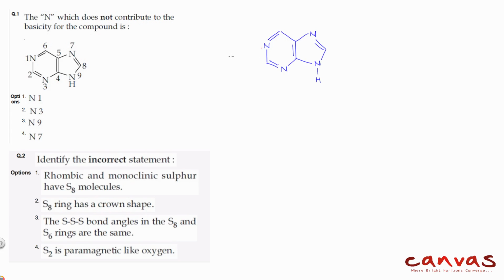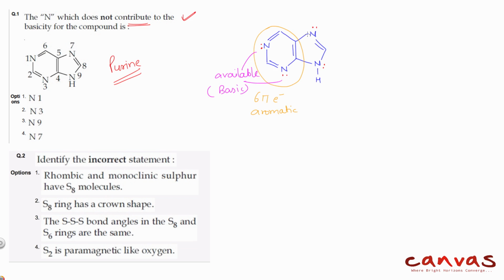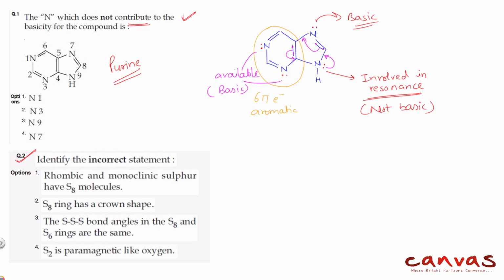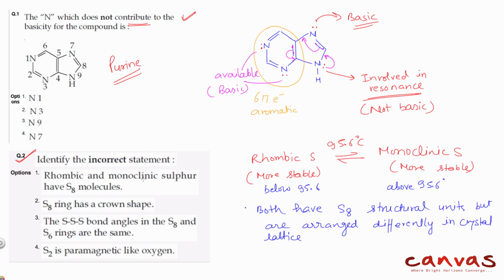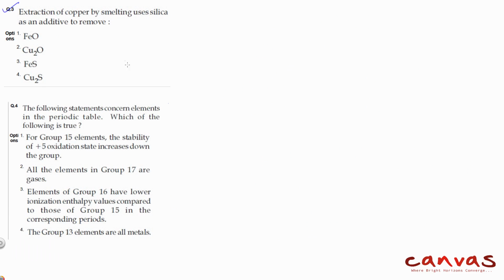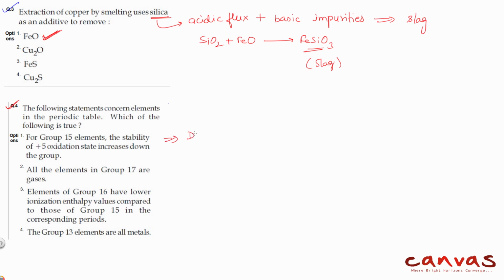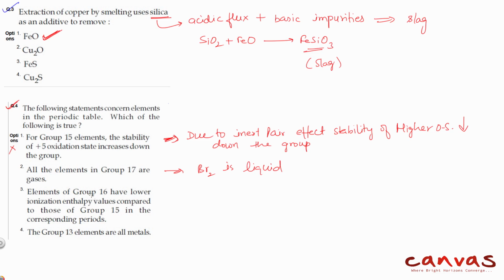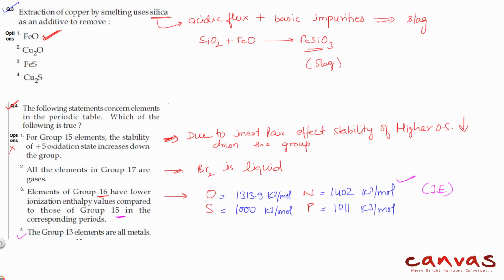JEE Main 2016 (Online-10th april) Solutions 01 - Chemistry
JEE PDFs JEE Main 2016 online exam solutions for chemistry